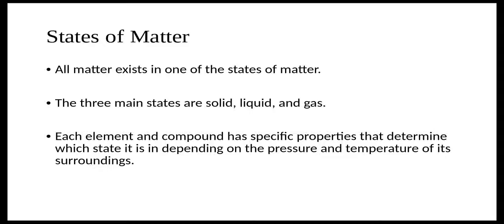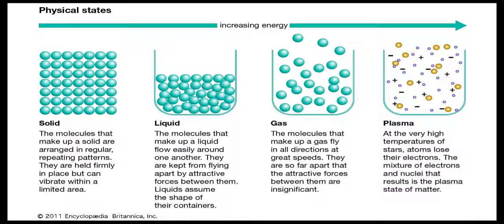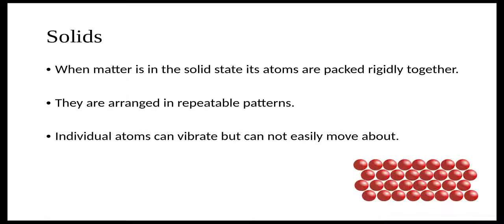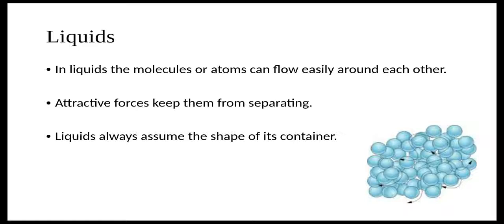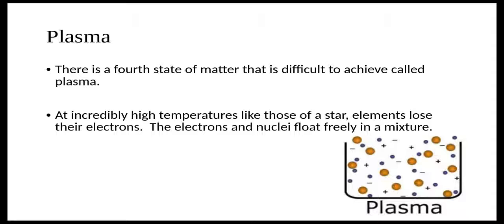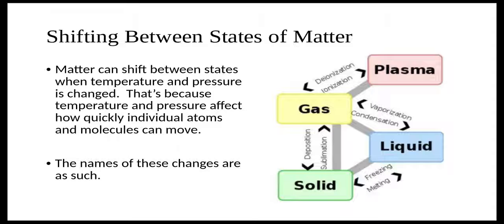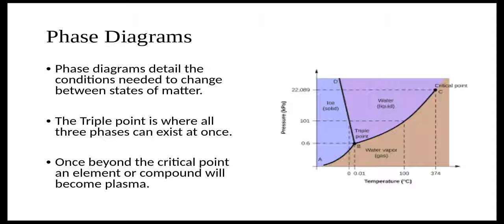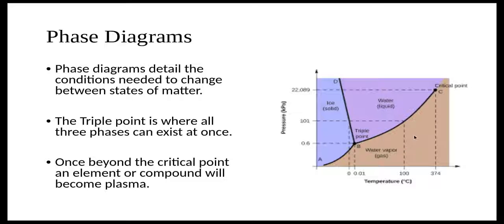States of Matter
Matter can change between several different forms.  Learn about each here!